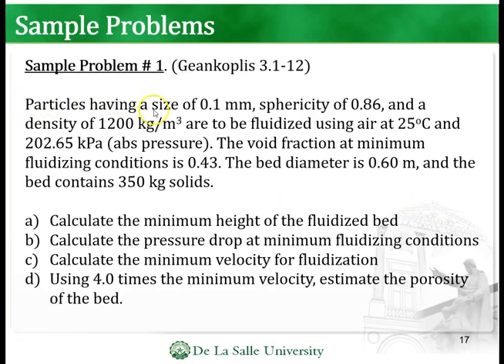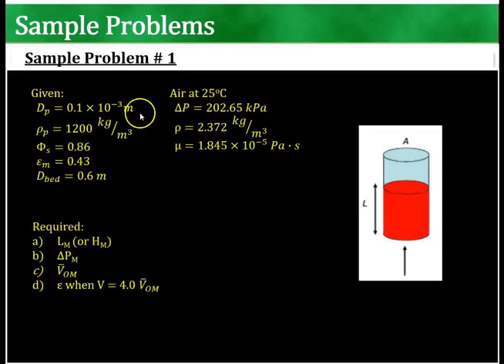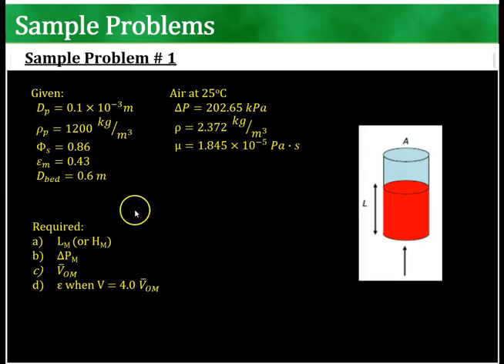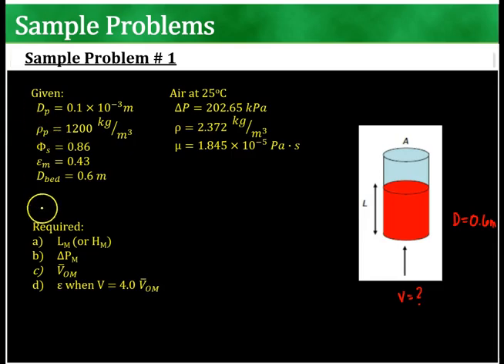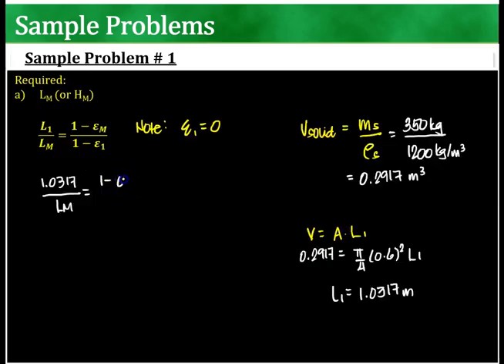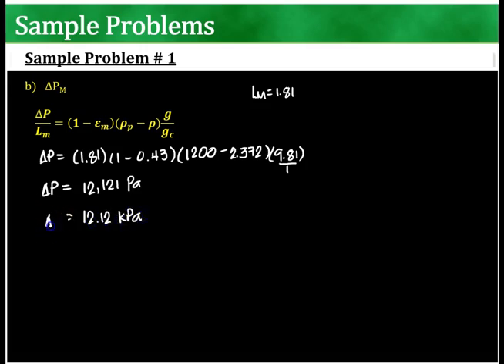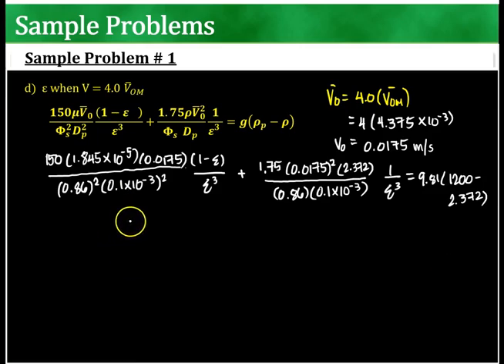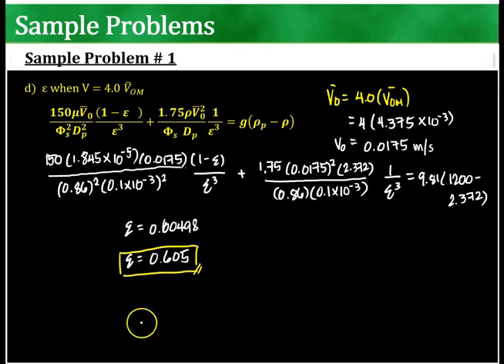10 A - Fluidization (Sample Problem 1)